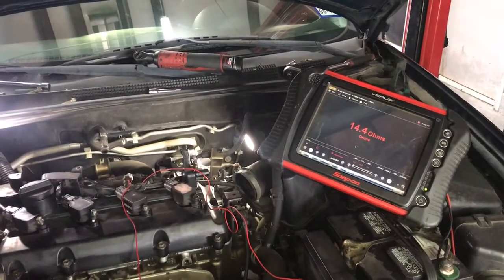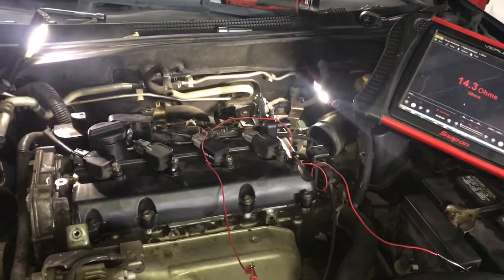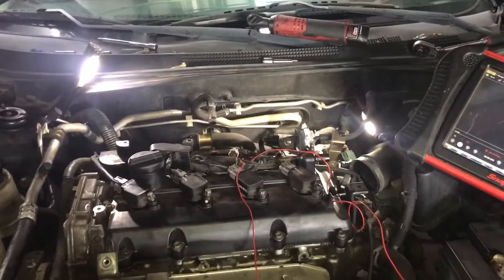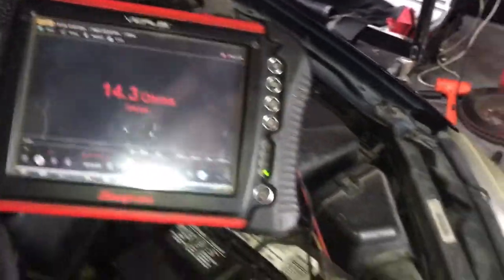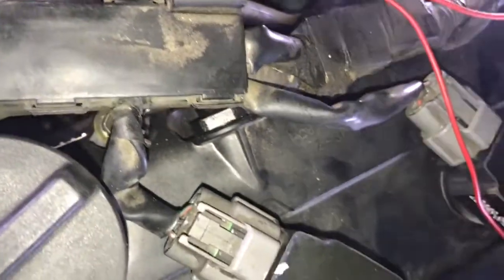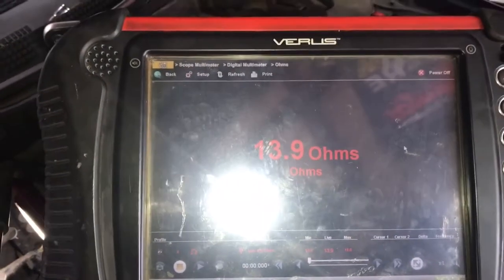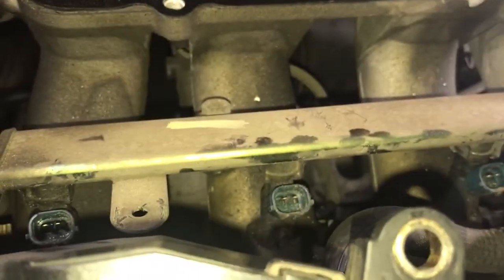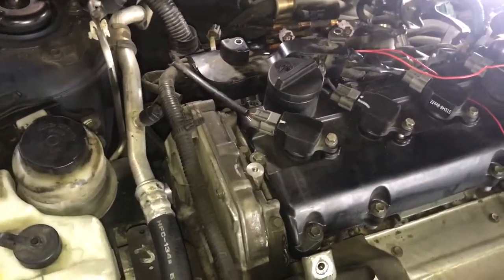How to test Fuel Injectors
In this video I explain a way to test your fuel injectors with a multimeter. Just set it to ohms and hook up your test leads for a proper reading. And RIP Mr Chris Cornell